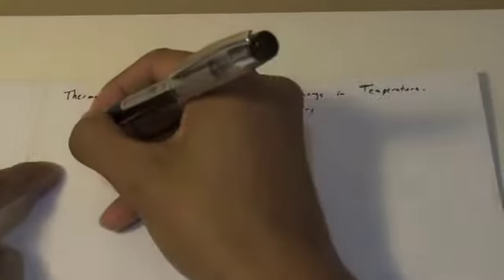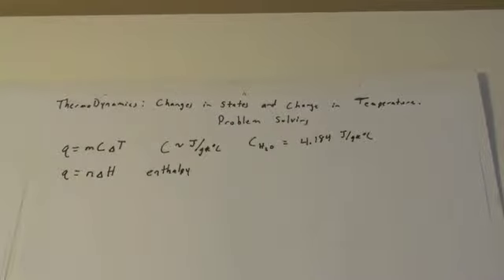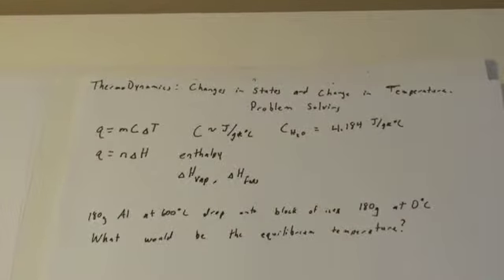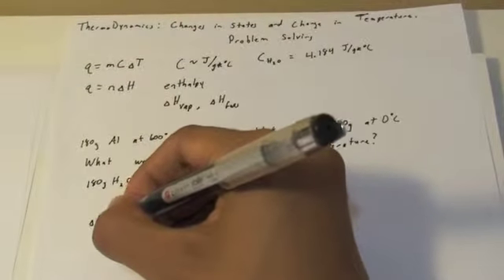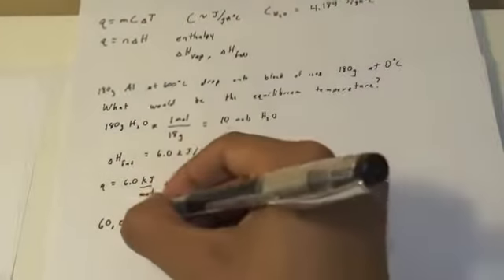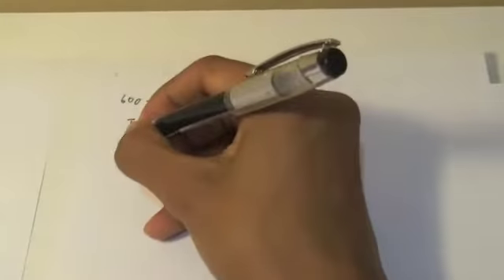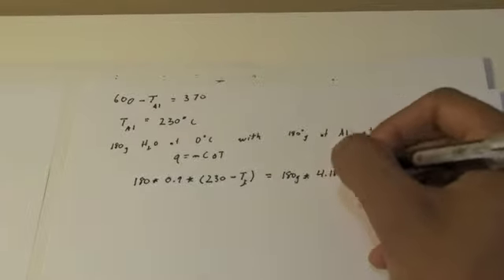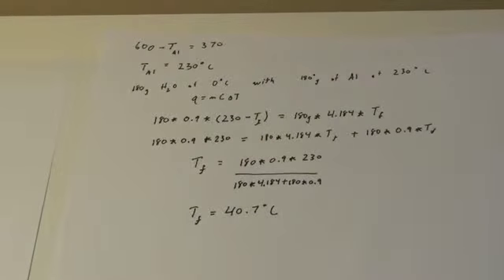Khan Academy Talent Search- Thermodynamics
Aditya Sripal teaches thermodynamics problem solving skills at the AP Chemistry level.